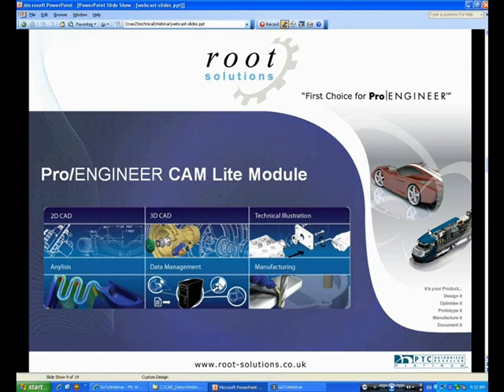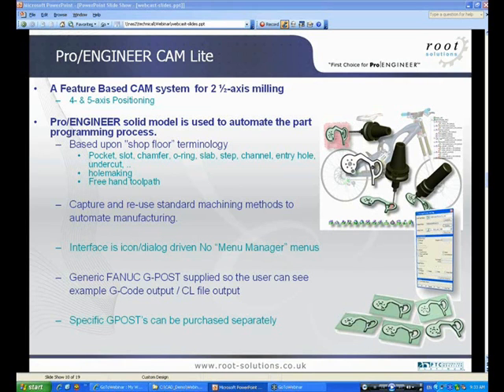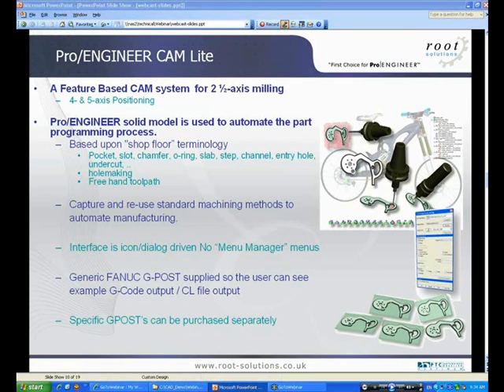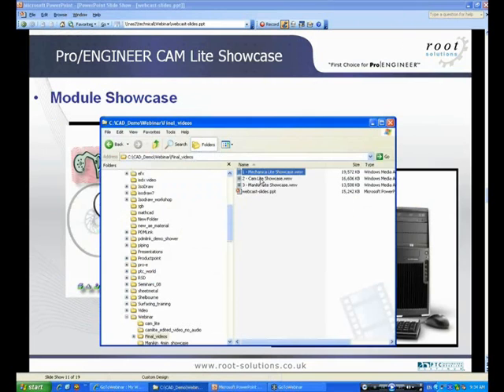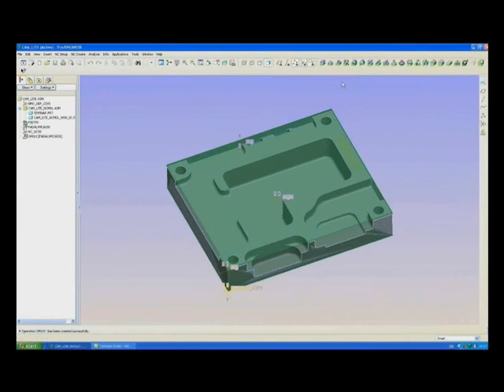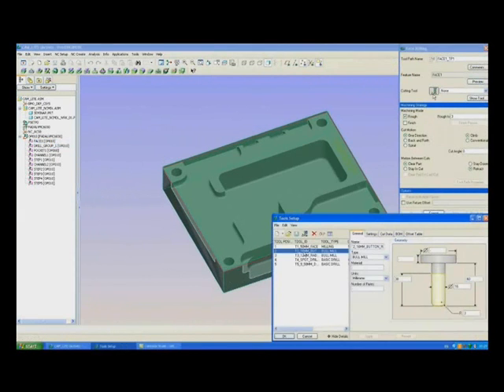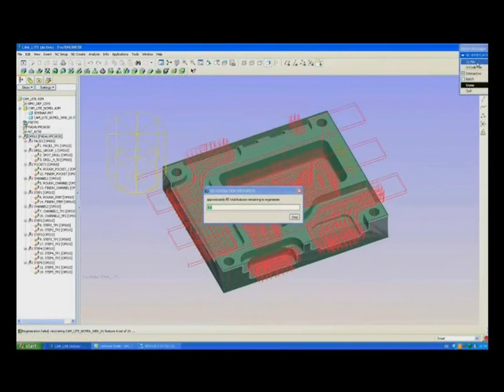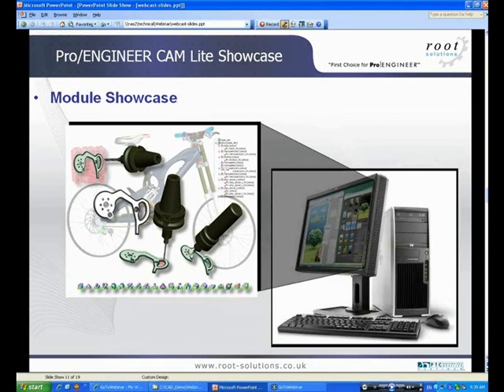Pro/ENGINEER CAM "Lite"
This video shows the new Pro/ENGINEER CAM "Lite" module available in Pro/ENGINEER Wildfire 4 and above.